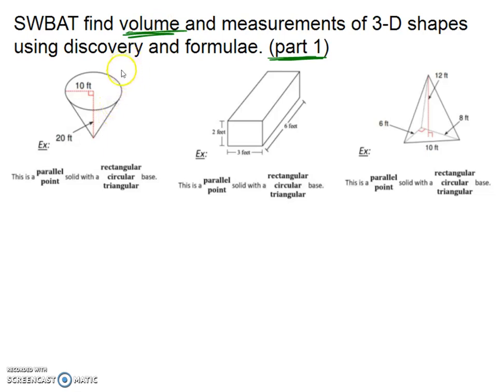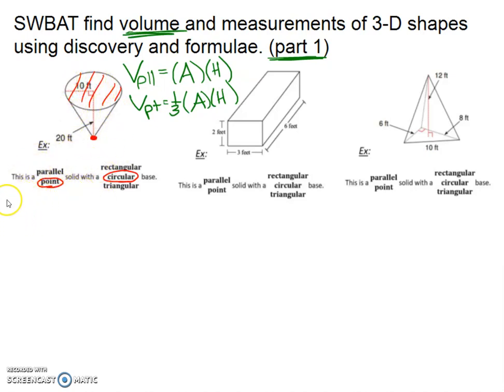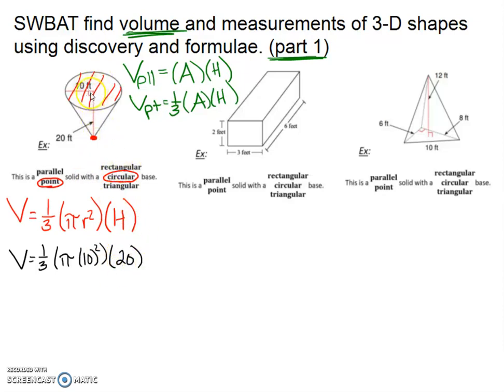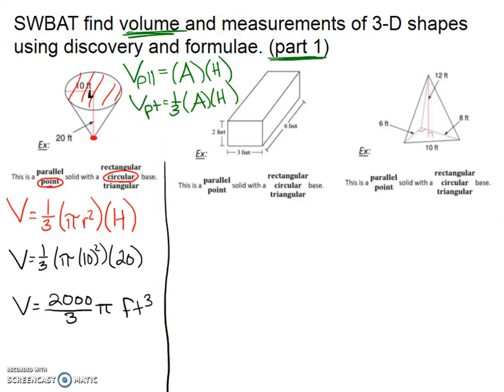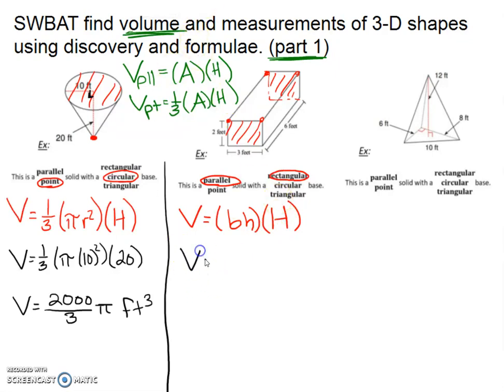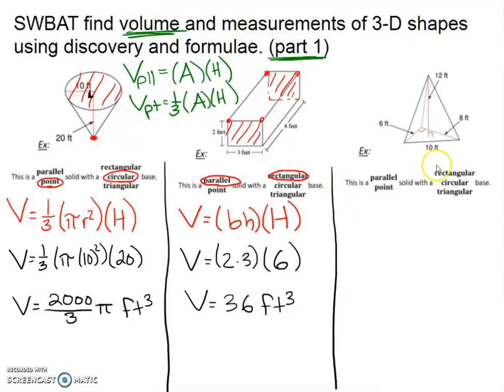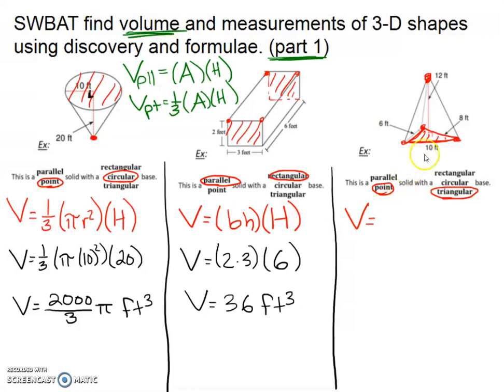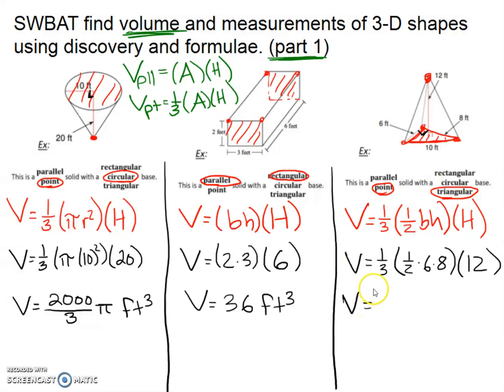G Obj 6.4 part 1: SWBAT find volume and measurements of 3-D shapes using discovery and formulae.